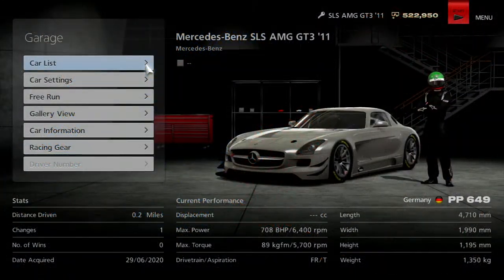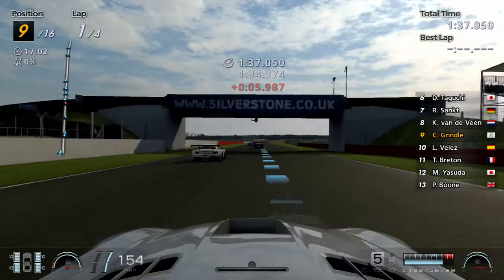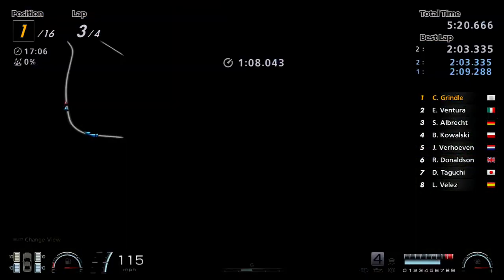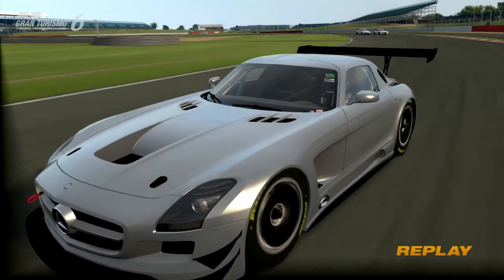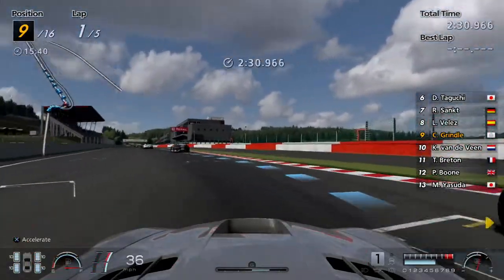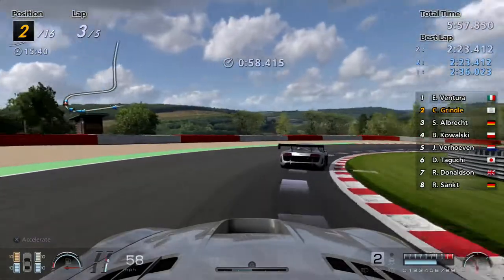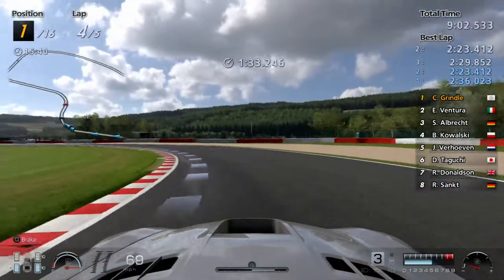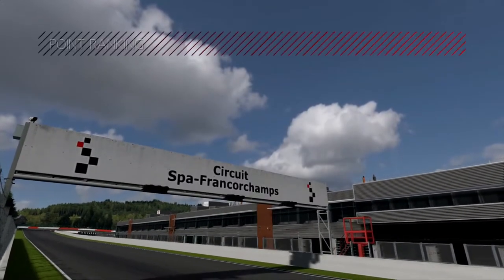Gran Turismo 6 Walkthrough - Group GT3 Series Part 1 - Episode 42